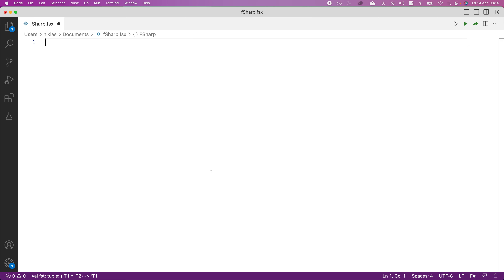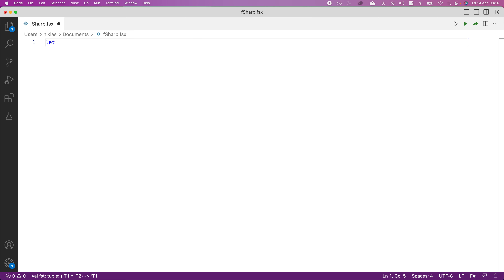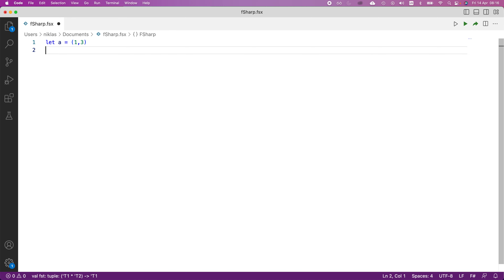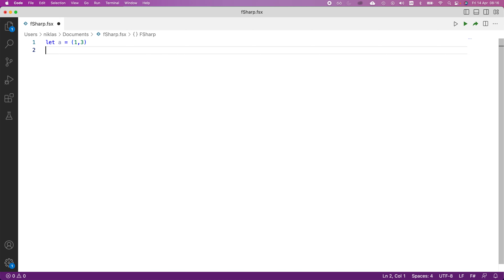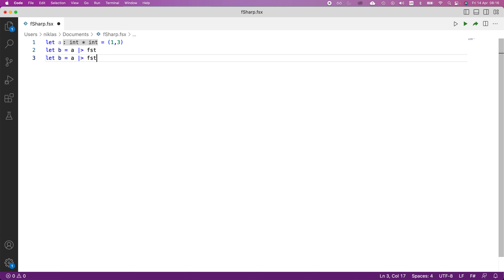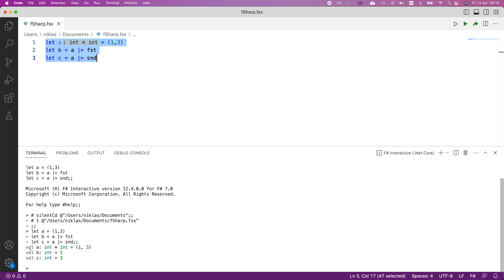F# Tutorial: Accessing the elements in a tuple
Tuple elements can be accessed via the build in "fst" and "snd" functions.